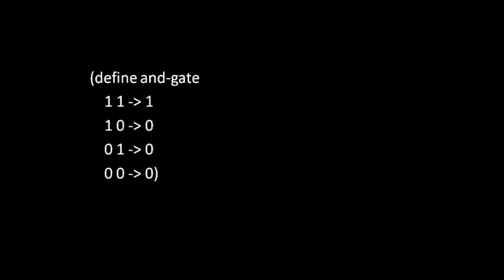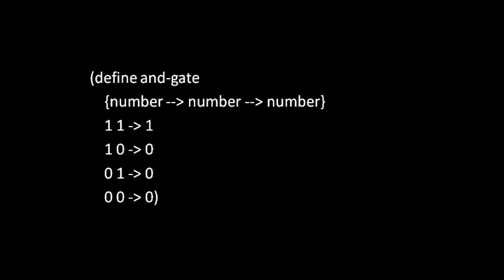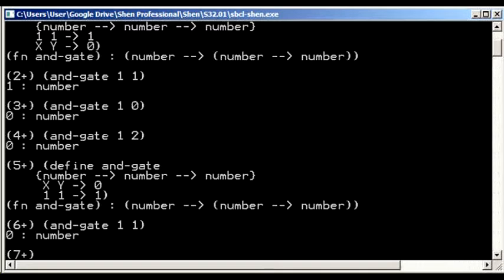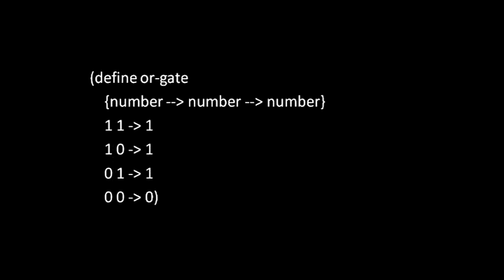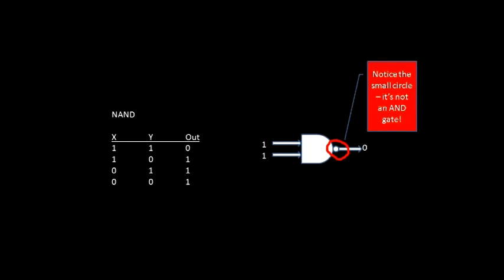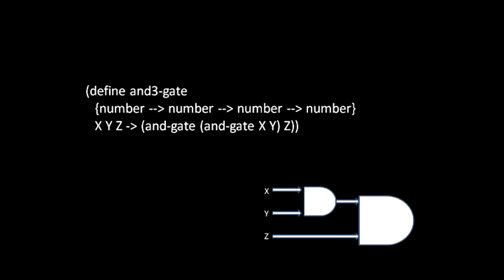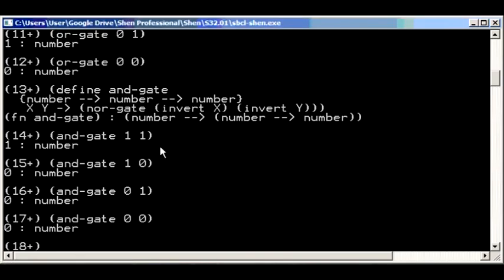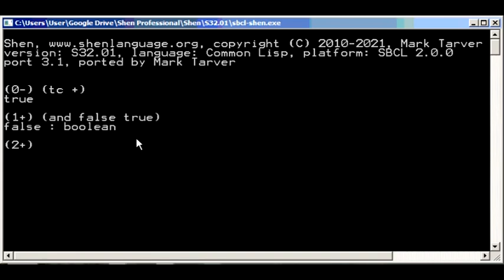Module 1.1 Logic Gates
Basic logic gates, NAND and NOR gates, and how to define them in Shen.